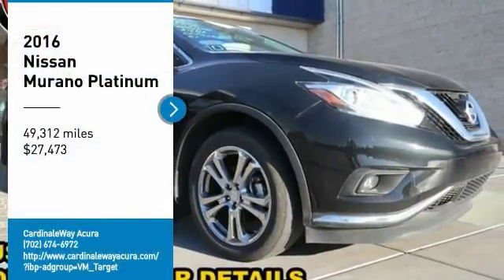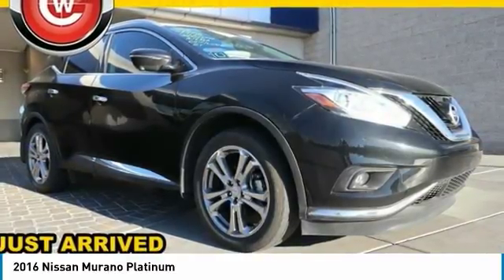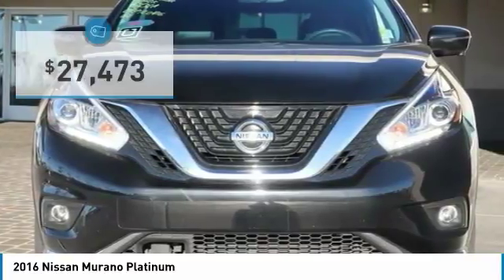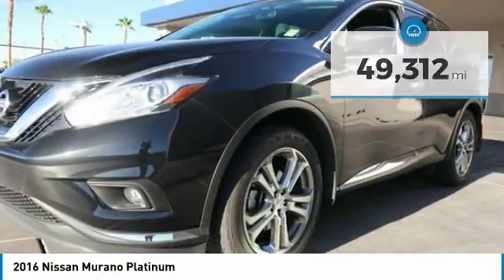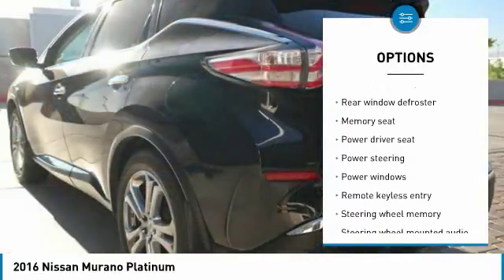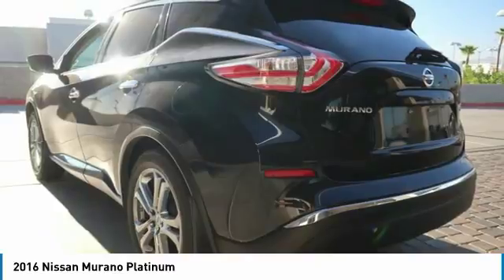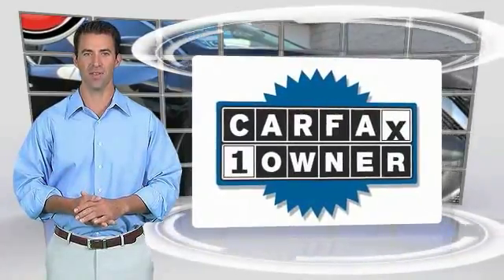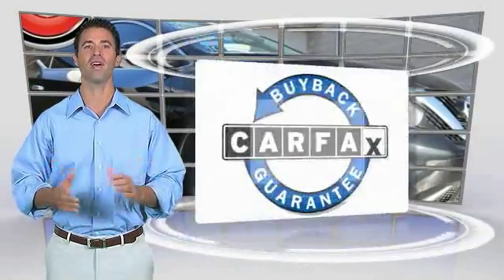2016 Nissan Murano Las Vegas NV AJ636A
2016 Nissan Murano Platinum

CardinaleWay Acura
7000 West Sahara Ave

CARFAX One-Owner. Clean CARFAX. Black 2016 Nissan Murano Platinum AWD CVT with Xtronic 3.5L V6 DOHC CVT with Xtronic, AWD, ABS brakes, Compass, Electronic Stability Control, Front dual zone A/C, Heated & Cooled Front Bucket Seats, Heated door mirrors, Heated front seats, Heated rear seats, Illuminated entry, Low tire pressure warning, Navigation System, Power Liftgate, Remote keyless entry, Traction control.  Recent Arrival! 28/21 Highway/City MPG  Awards:     JD Power Vehicle Dependability Study     2016 IIHS Top Safety Pick    Reviews:      Spacious and upscale interior; comfortable seats; nice balance of power and fuel economy. Source: Edmunds     Spacious and upscale interior; comfortable seats; nice balance of power and fuel economy Source: Edmunds  Vehicle price and availability are subject to change without notice.